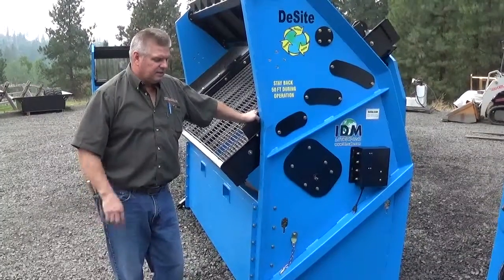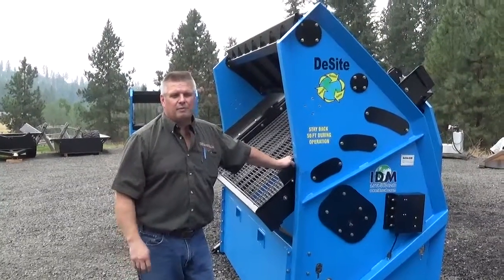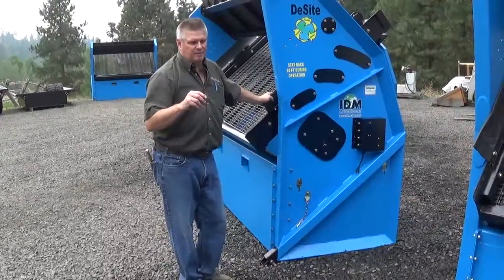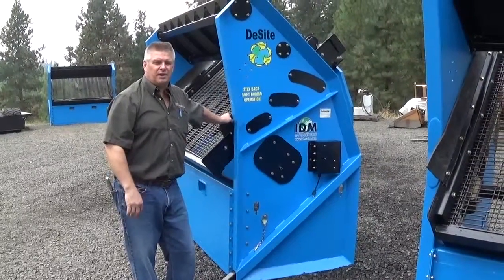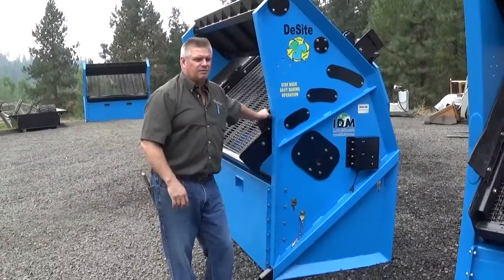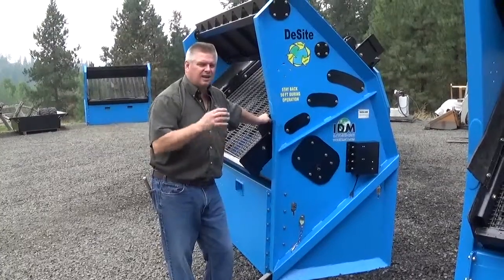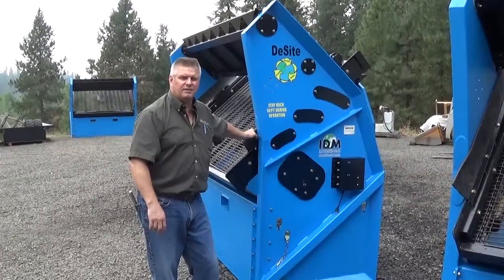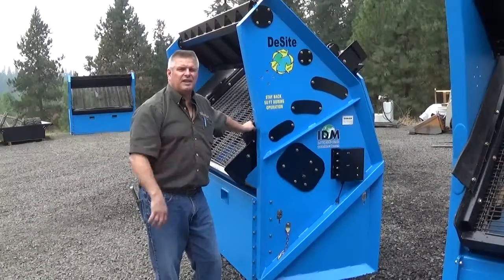Screener Portability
Portability is of huge importance.  These are 4 foot by 8 foot and fit on a trailer.  It can fit cross ways on the trailer leaving enough space on the trailer for a skid steer or other machine. It can be moved inside the shop.  Pick it up and move it with a skid steer or any machine with forks.

The leg heights are adjustable making it easy to set up on uneven ground or on a slope.   Set the machine right were it is needed. Use it where you need it, when you need it.